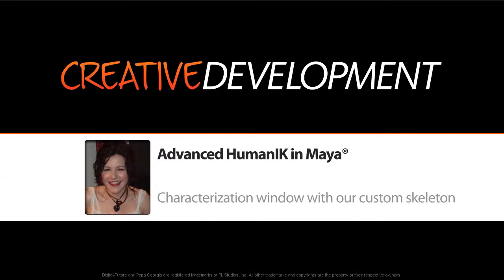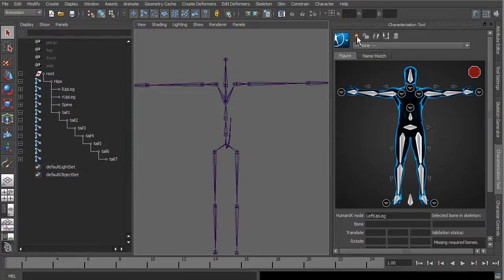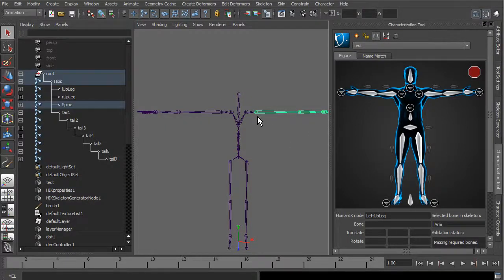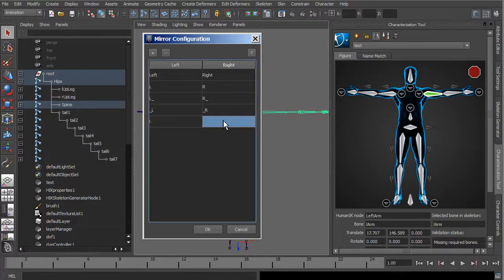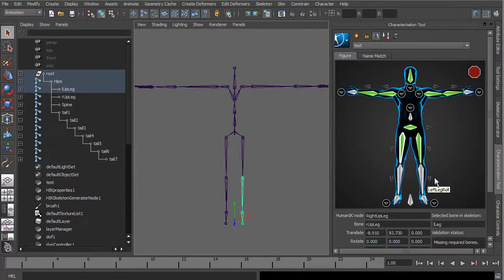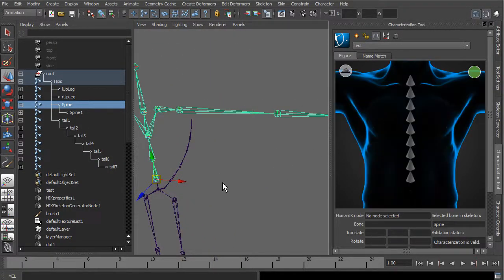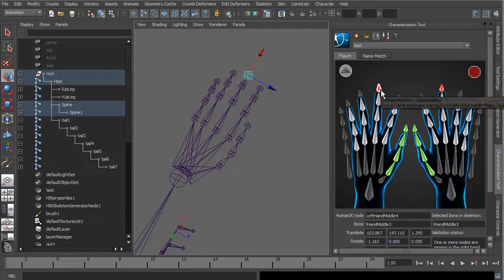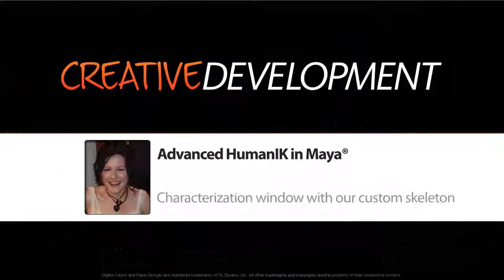7 Characterization window with our custom skeleton